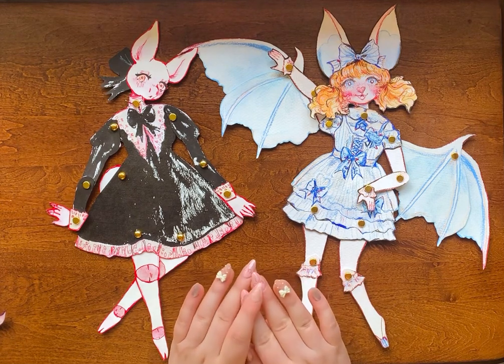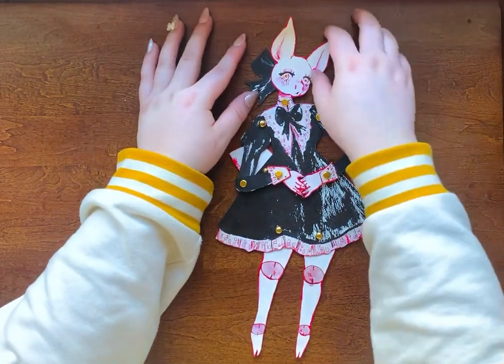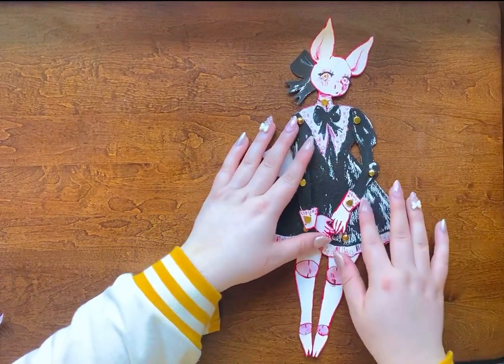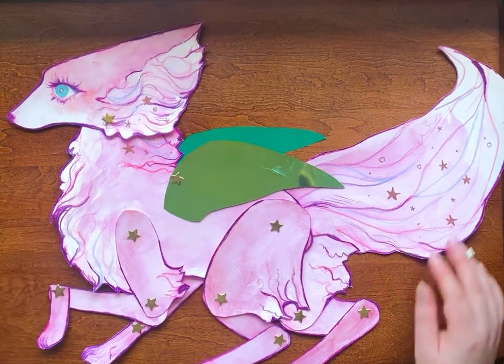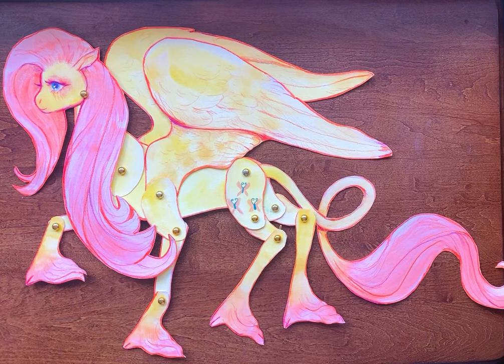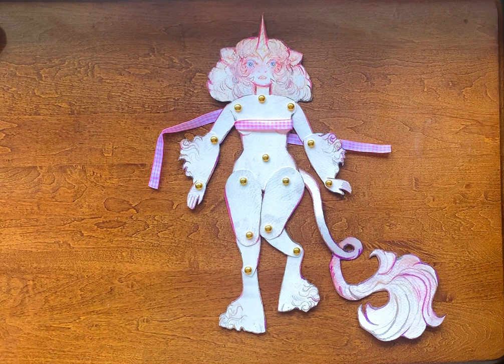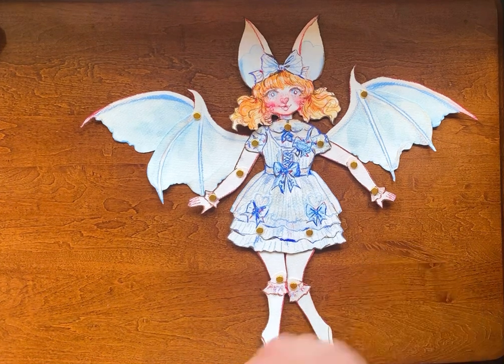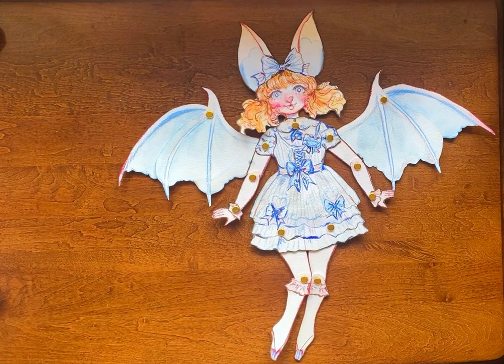Paper Doll Show and Tell! 🌟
Forgive me for how stuttery and sniffly I am in this video, I didn’t know it but I was about to come down with pneumonia when I filmed this.